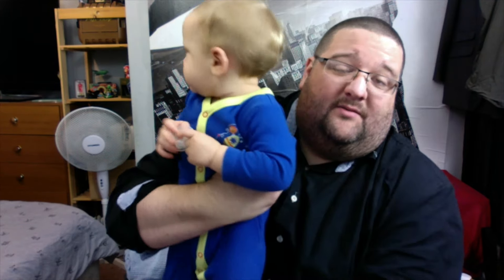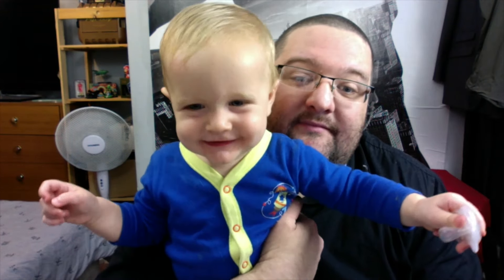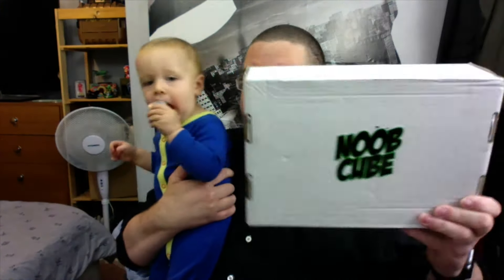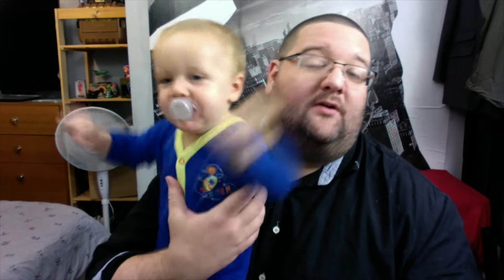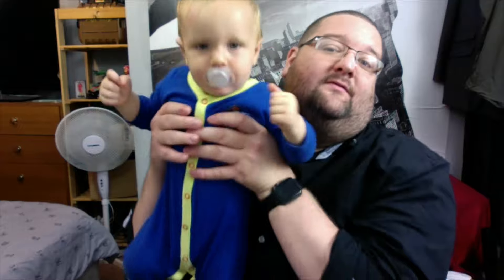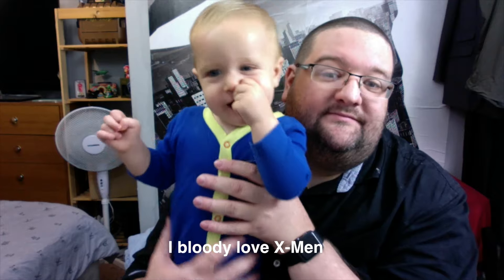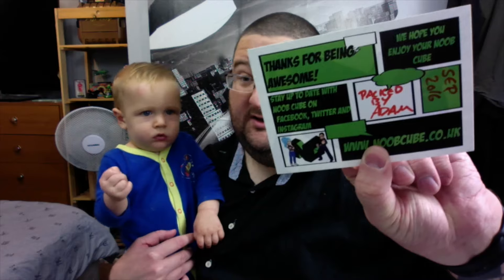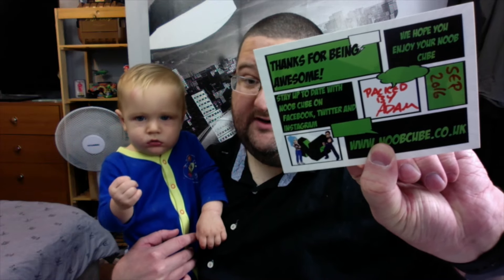Noob Cube Unboxing - September 2016 - Marvellous Mutations